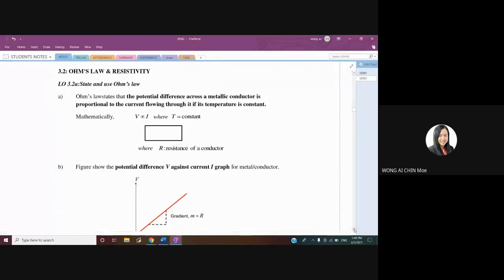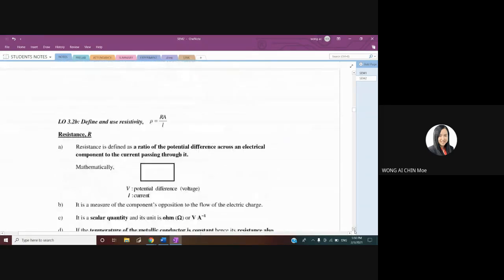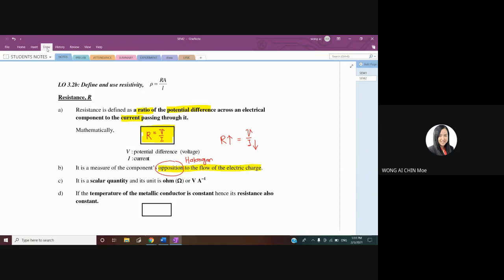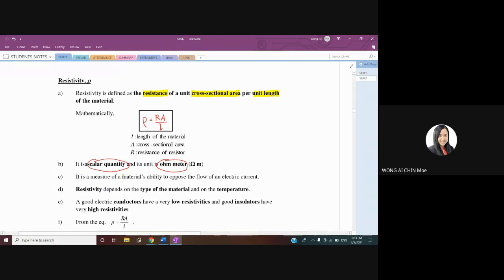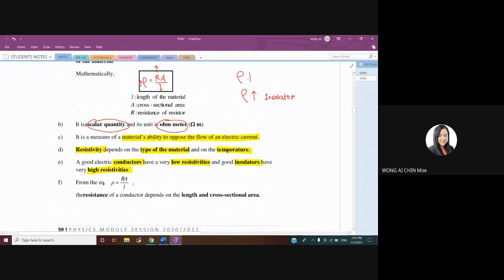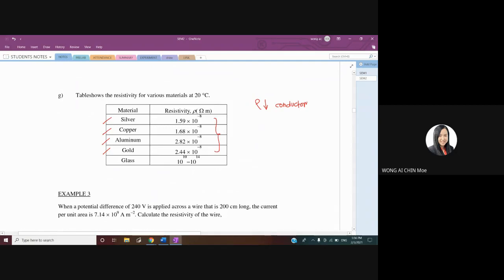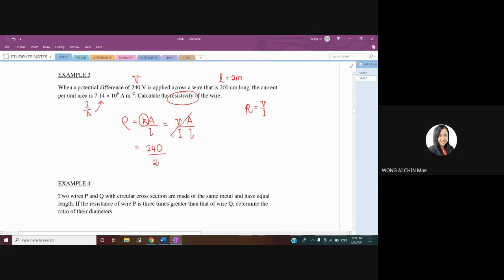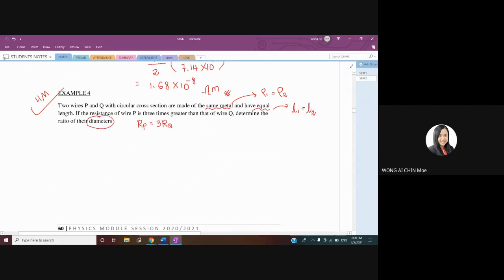PHYSICS MATRICULATION || 3.2_OHMS LAW